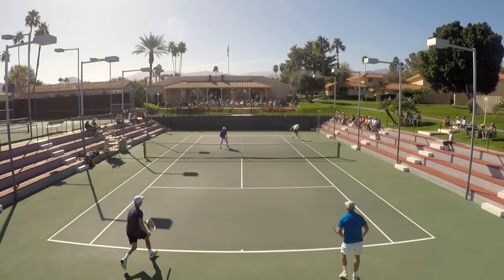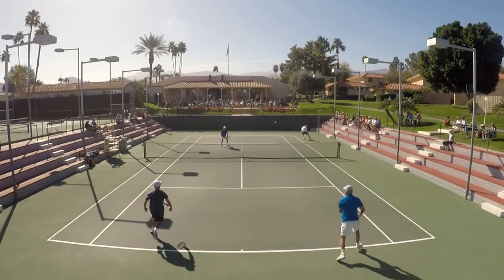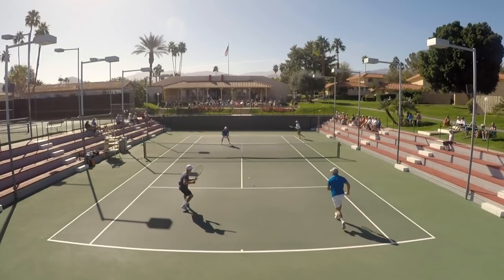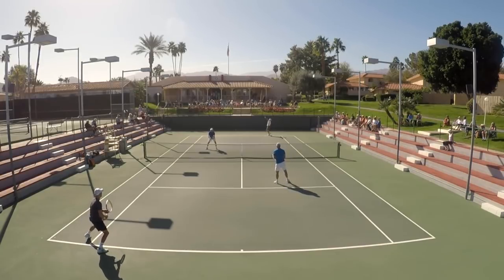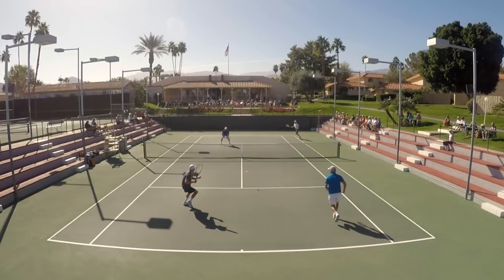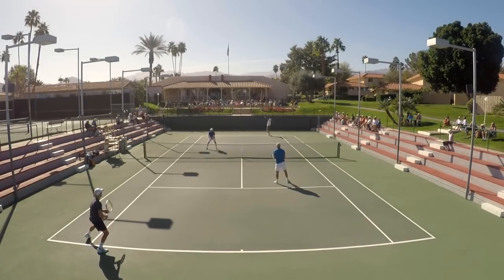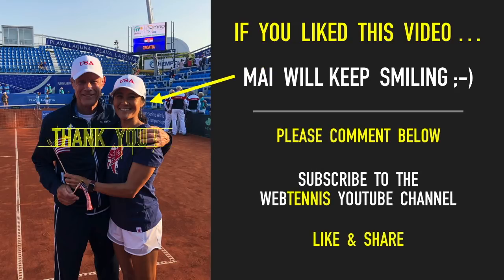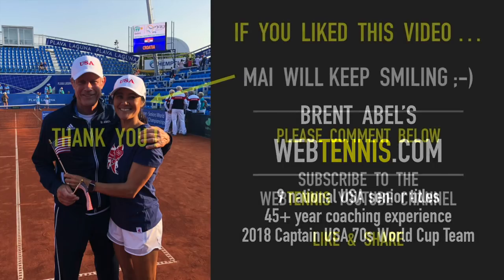Tennis Doubles Strategy - "What's The Right Shot?" #211 - The Short Ball Sitter